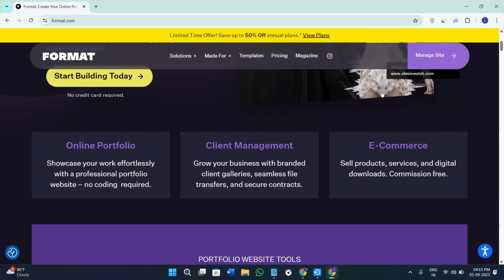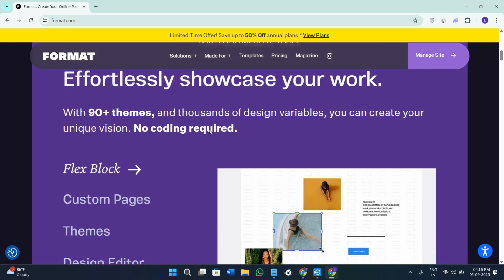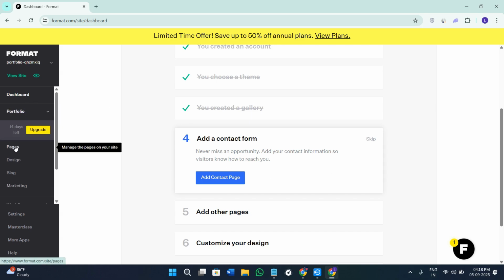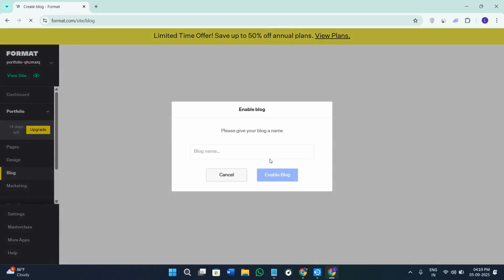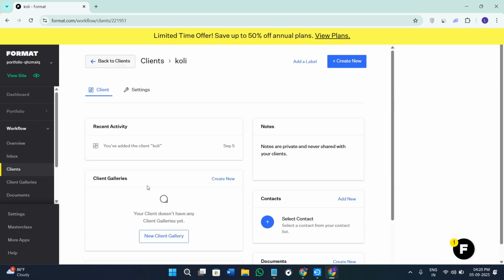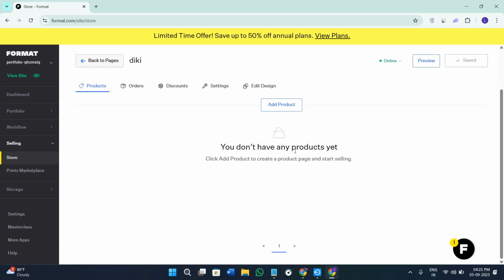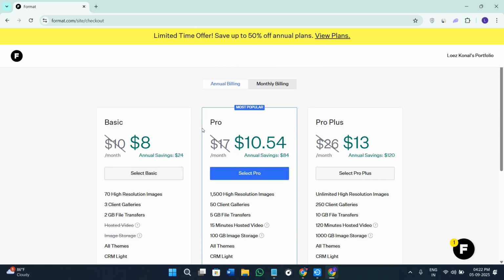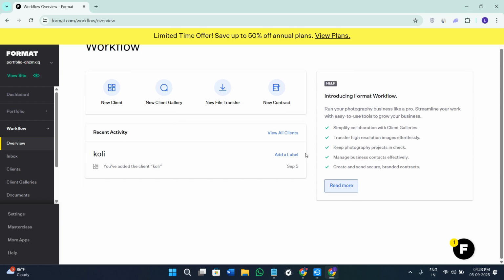Format.com Tutorial & Review (2026) How to Use Format.com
In this tutorial we have shown Learn how to create stunning photography portfolios with Format.com in this comprehensive 2026 tutorial. Discover Format.com's powerful website builder features, pricing plans, and customization options for photographers and creatives. This step-by-step Format.com review covers everything from template selection to SEO optimization. Perfect for photographers looking to showcase their work professionally online. Get insider tips on maximizing Format.com's portfolio tools and marketing features for better client engagement.